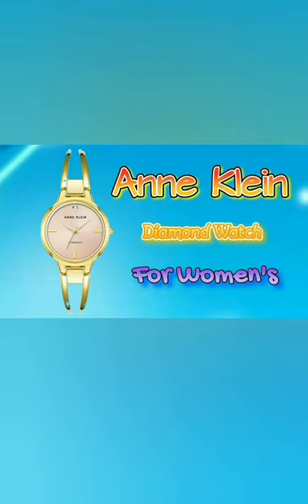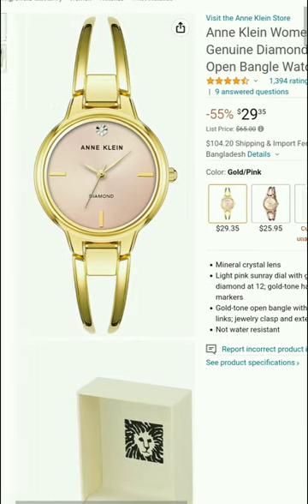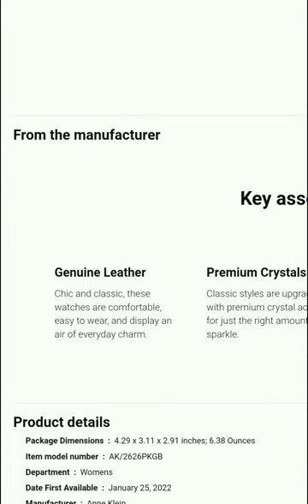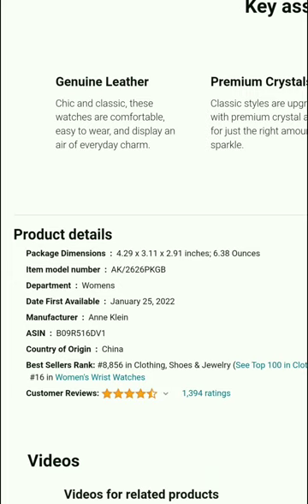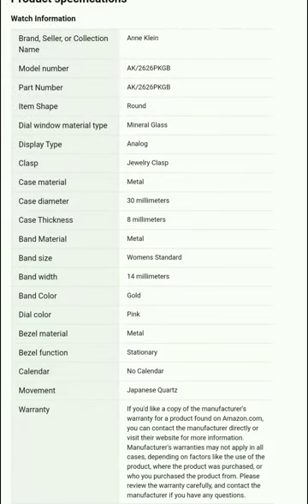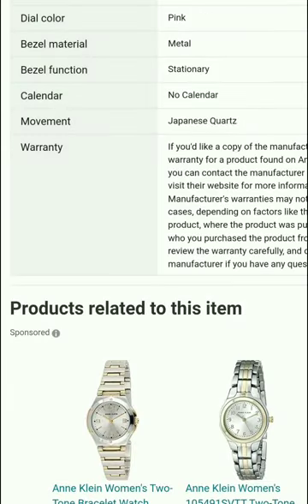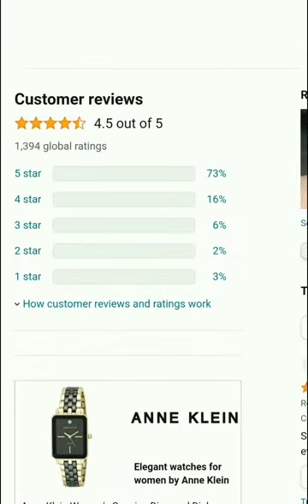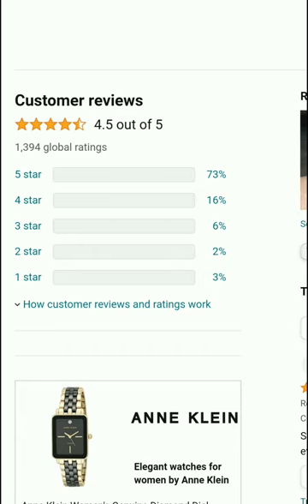Genuine Diamond Dial Open Bangle Watch | Anne Klein | Best Watch | Review With Fahim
Anne Klein Women's Genuine Diamond Dial Open Bangle Watch, Review With Fahim

For Buy

Mineral crystal lens.

Light pink sunray dial with genuine diamond at 12; gold-tone hands and markers.

Gold-tone open bangle with adjustable end links; jewelry clasp and extender
Not water resistant.

Product details

Item model number ‏ : ‎ AK/2626PKGB

Department ‏ : ‎ Womens

Manufacturer ‏ : ‎ Anne Klein

ASIN ‏ : ‎ B09R516DV1

Best Sellers Rank: #9,292 in Clothing, Shoes & Jewelry (See Top 100 in Clothing, Shoes & Jewelry)
#16 in Women's Wrist Watches

Watch Information

Brand, Seller, or Collection Name :  Anne Klein

Model number : AK/2626PKGB

Part Number  : AK/2626PKGB

Item Shape : Round

Dial window material type : Mineral Glass

Display Type  : Analog

Clasp : Jewelry Clasp

Case material : Metal

Case diameter : 30 millimeters

Case Thickness : 8 millimeters

Band Material : Metal

Band size : Womens Standard

Band width :  14 millimeters

Band Color : Gold

Dial color  : Pink

Bezel material : Metal

Bezel function :  Stationary

Calendar : No Calendar

Movement : Japanese Quartz

Warranty : If you'd like a copy of the manufacturer's warranty for a product found on Amazon.com, you can contact the manufacturer directly or visit their website for more information. Manufacturer's warranties may not apply in all cases, depending on factors like the use of the product, where the product was purchased, or who you purchased the product from. Please review the warranty carefully, and contact the manufacturer if you have any questions.

Best watch,best women watch,online women watch,amazon women watch,best seller women watch,diamond women watch,